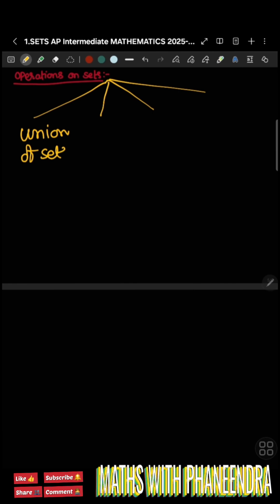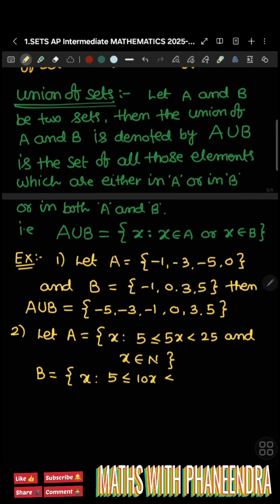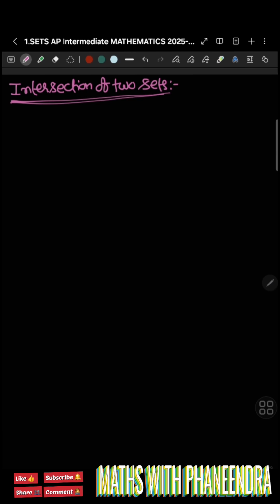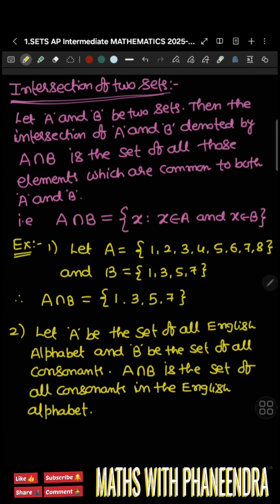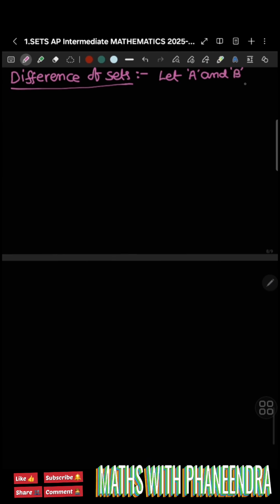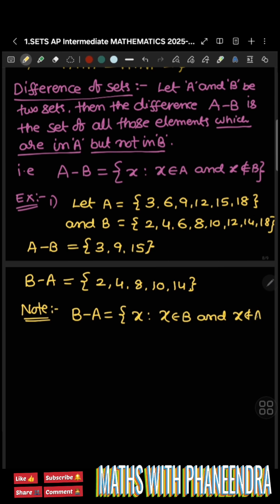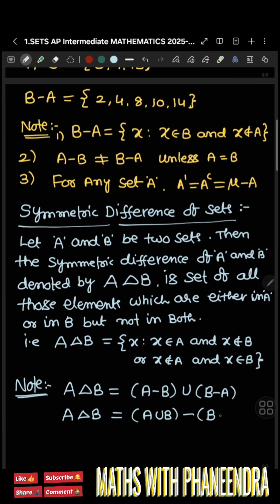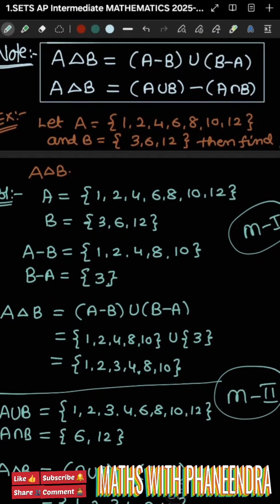OperationsonSets unionofsets ntersectionofSets DifferenceofSets SymmetricDifferenceofSets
Operations on Sets Union of Sets Intersectionof Sets Difference of Sets SymmetricDifference of Sets